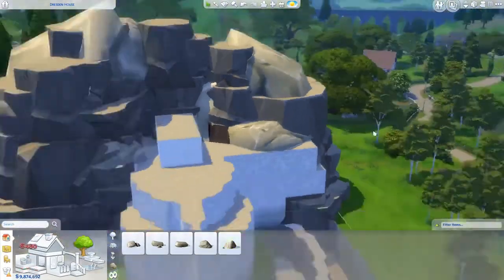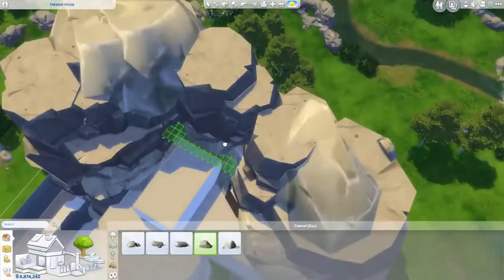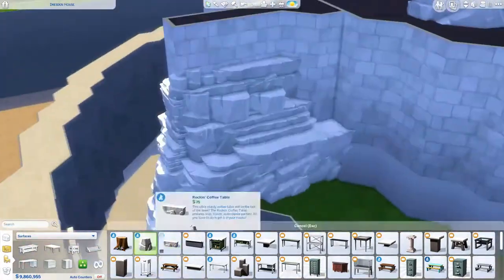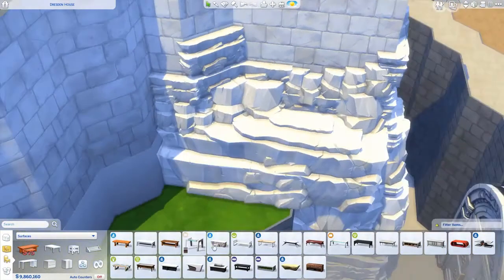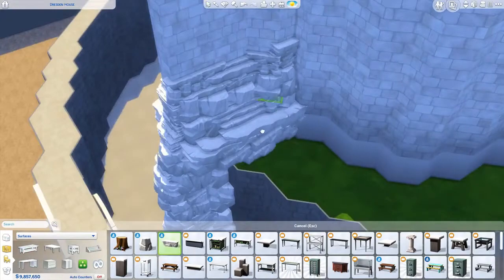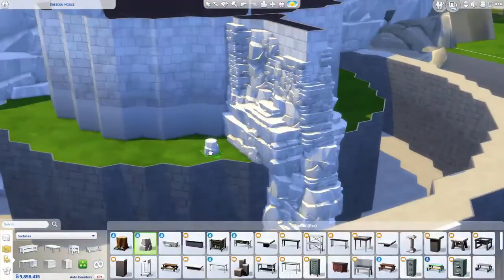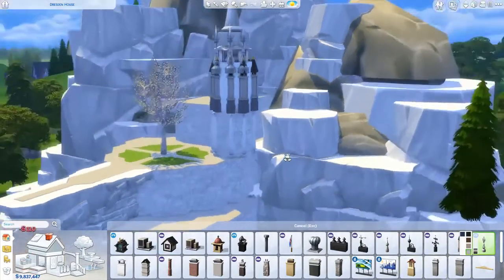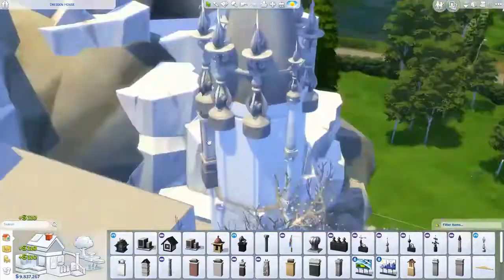The Sims 4 Mega Build | Lord of the Rings | Minas Tirith | Part 1/4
My attempt at building Minas Tirith from Lord of the Rings in The Sims 4! In this mega speed build, I try to the best of my ability to replicate the city of Minas Tirith. I run into some troubles, but I like the final result so much!

Let me know what you think of it so far in the comments!

To download my builds, find me on The Sims 4 Gallery! My origin ID is Eunagina.
You can also find my creations by searching for Eunagina

"The Realm of Gondor" from Lord of the Rings composed by Howard Shore. I do not own this piece of music.